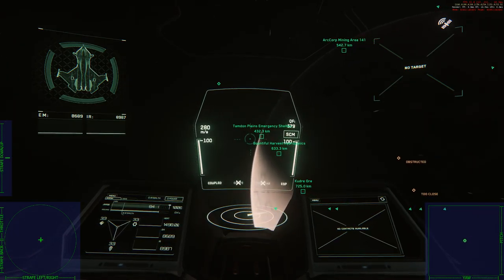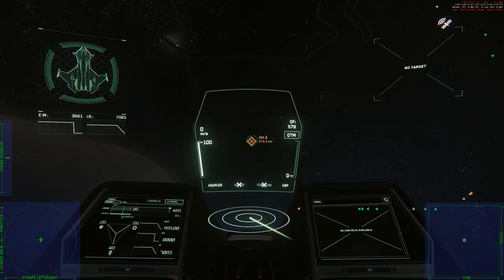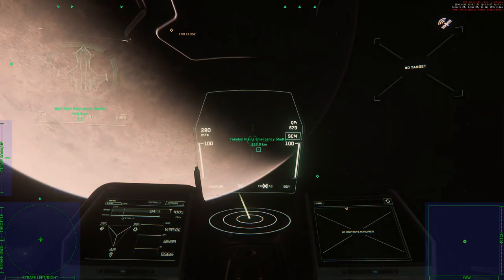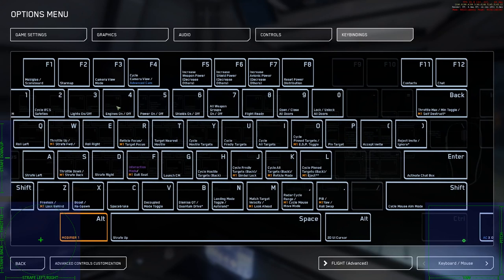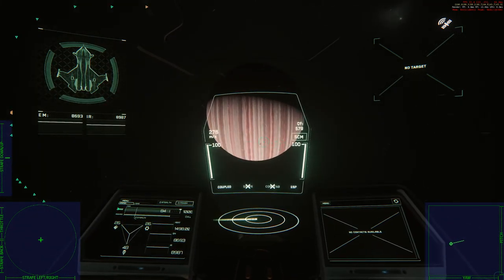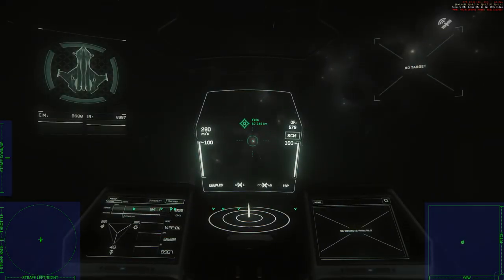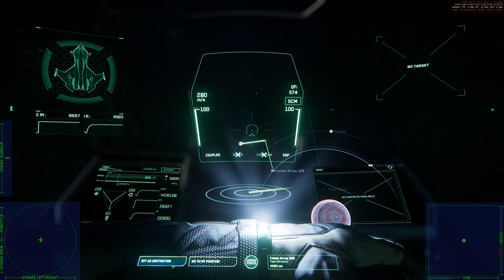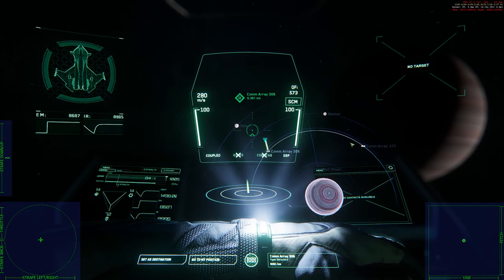[Tutorial] Cut Leaps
I'm sorry about the static on the microphone. Not sure what happened.

An explanation for how to cut your engines mid-quantum travel to get closer to where you need to go. . . or to evade pursuers.

Forgot to explain this - to load the advanced control profile, go to OPTIONS, then KEYBINDINGS, the ADVANCED CONTROL CUSTOMIZATION, then CONTROL PROFILES in the lower right, then click "keyboard advanced".